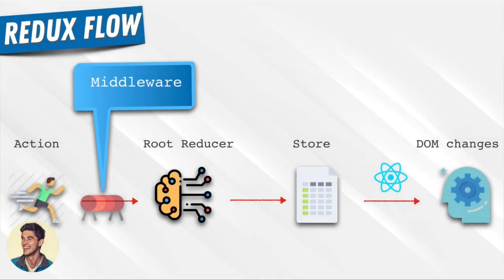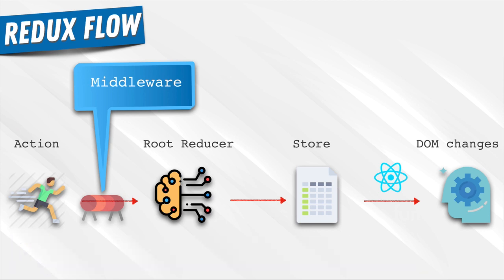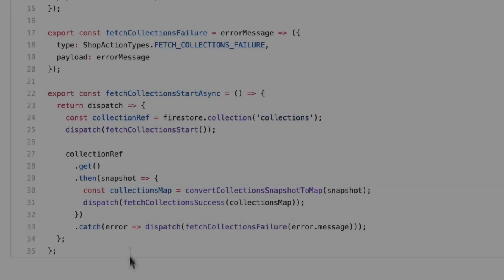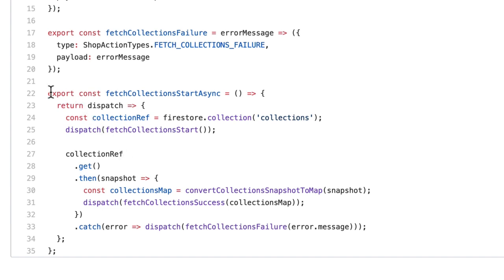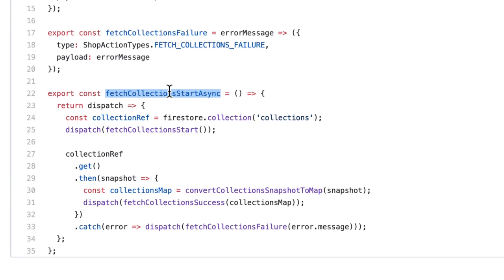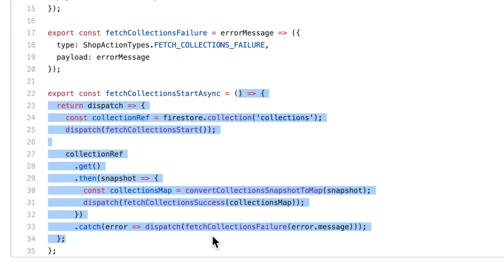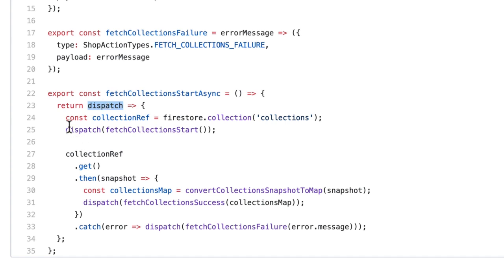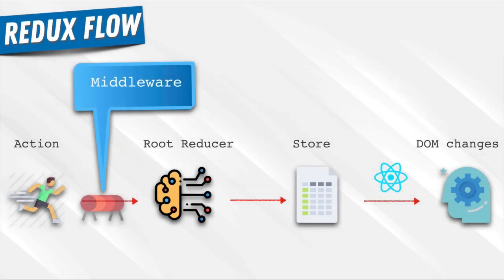18. Asynchronous Redux (1-5)(4)